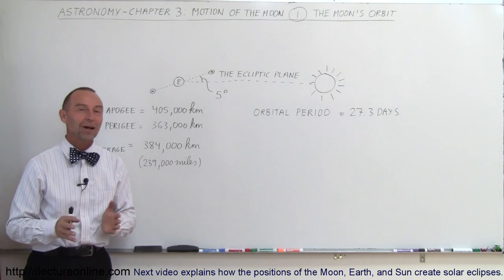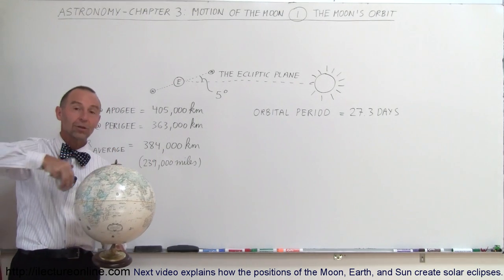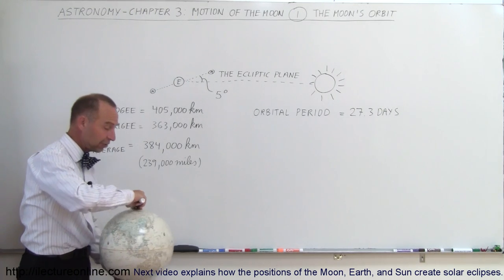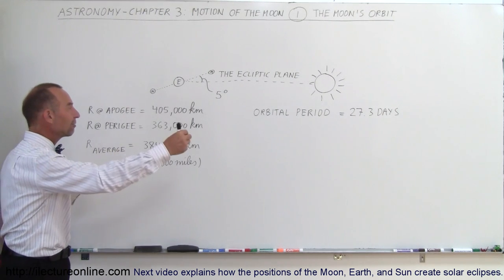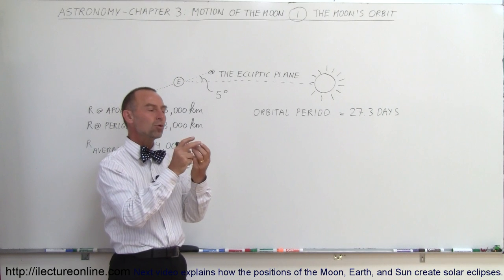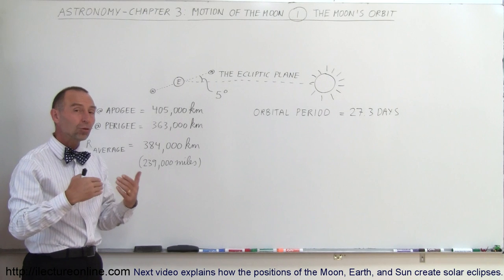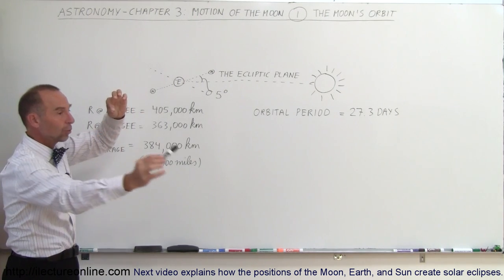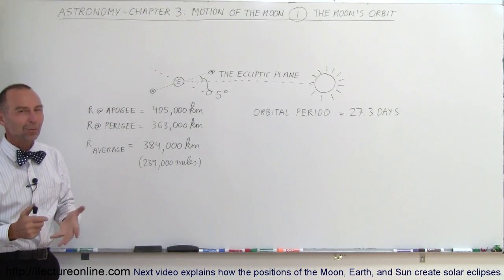Astronomy - Ch. 3: Motion of the Moon (1 of 12) The Moon's Orbit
In this video I will explain the orbit of our Moon relative to Earth.